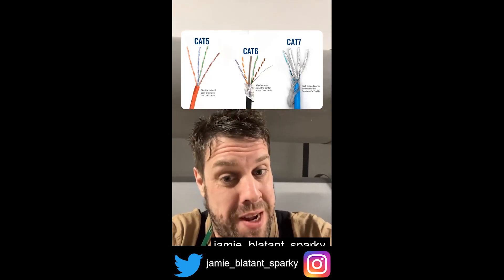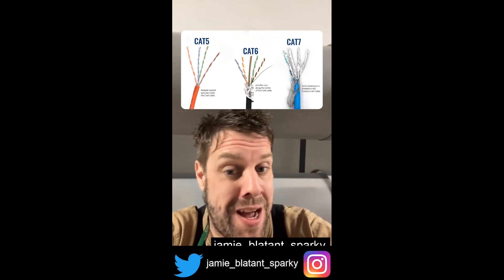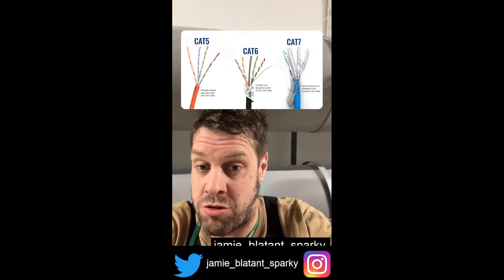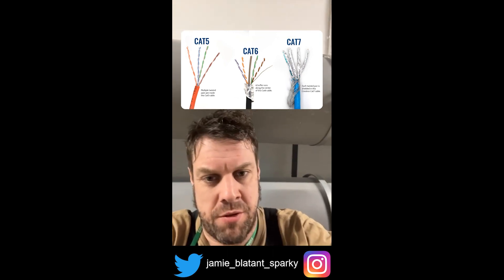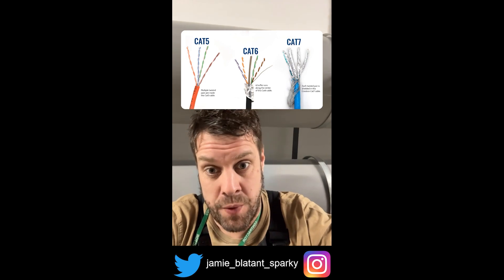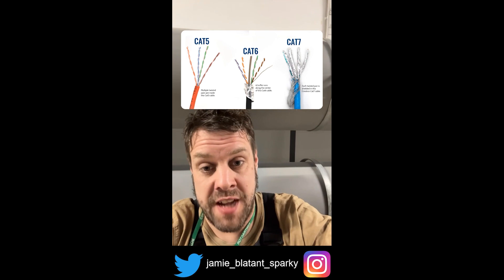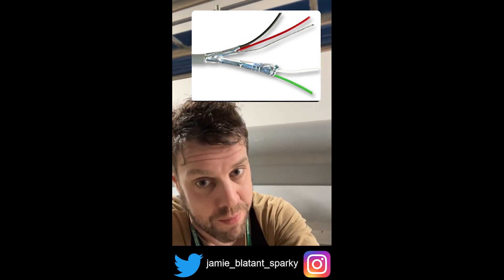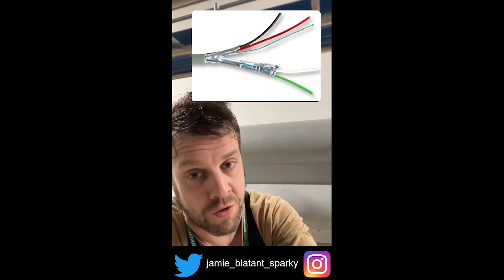The right cable for the right job , data, CT telephone cables and the differences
Sick of seeing the wrong cables used